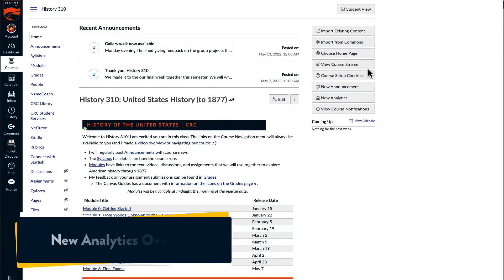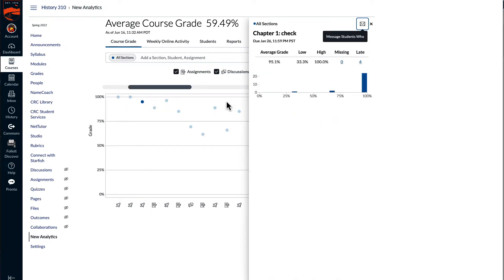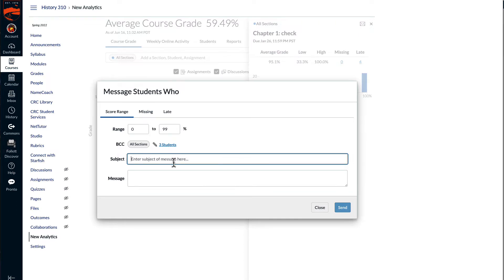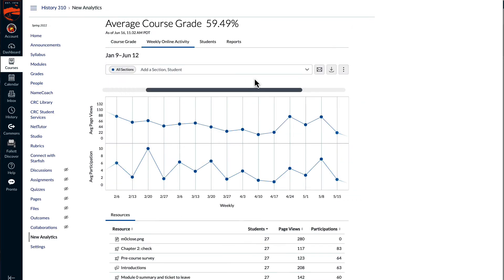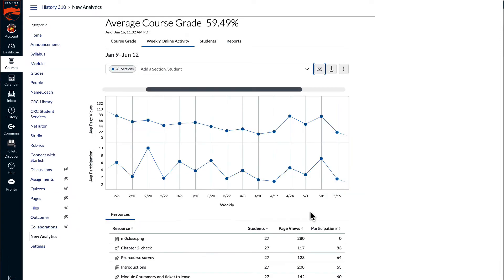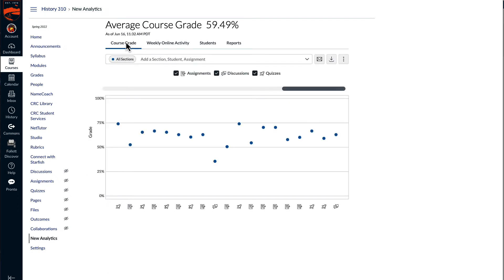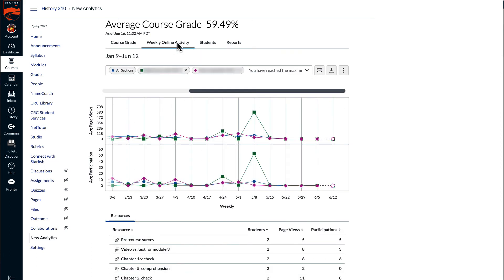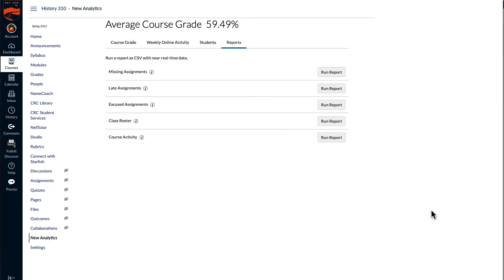Canvas - New Analytics Overview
This video presents an overview of Canvas New Analytics for a history class taught at Cosumnes River College in spring 2022.

FXIWU9SJU5WO8WE3